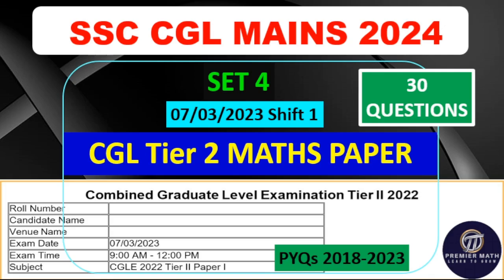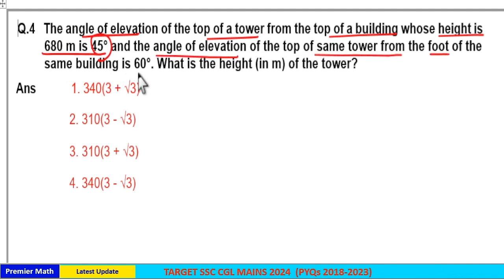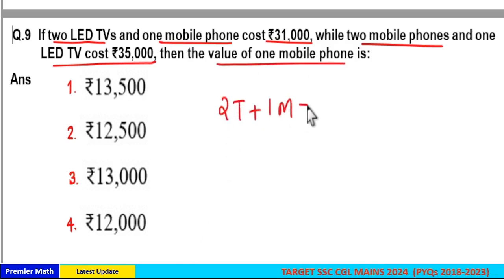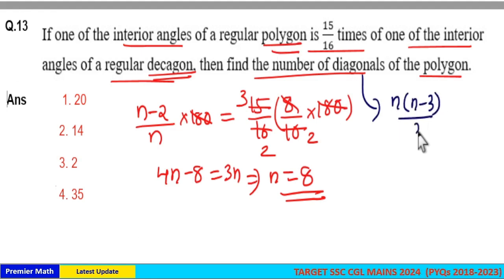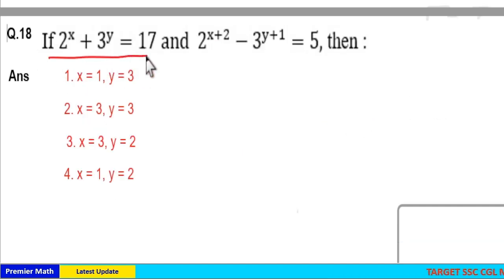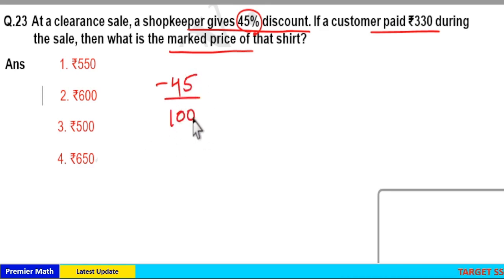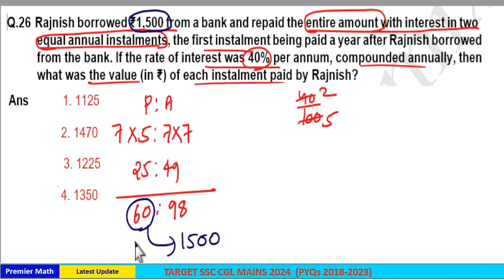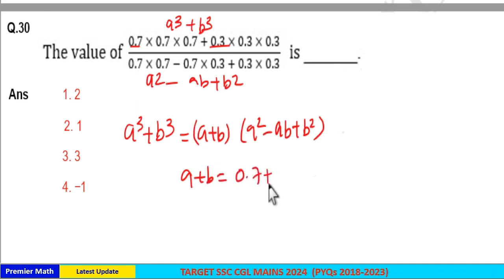CGL Tier 2 Maths Previous Year Questions Set 4